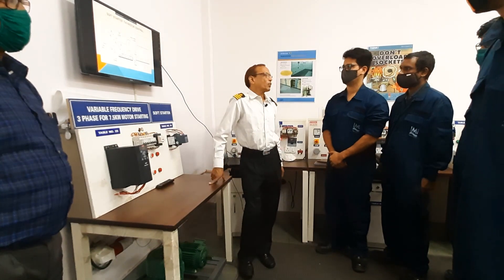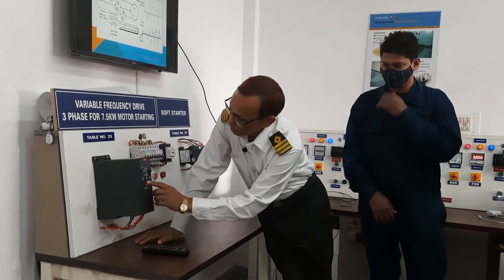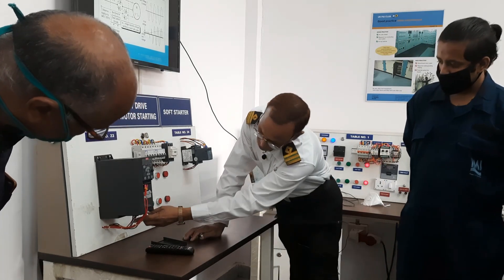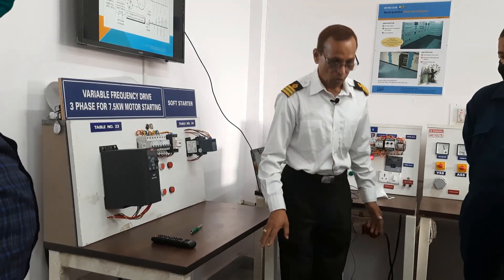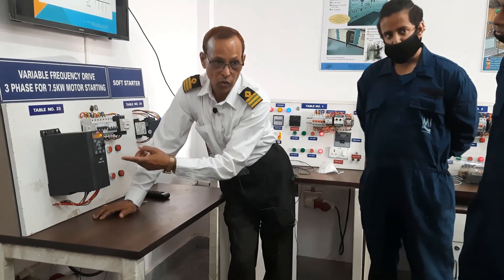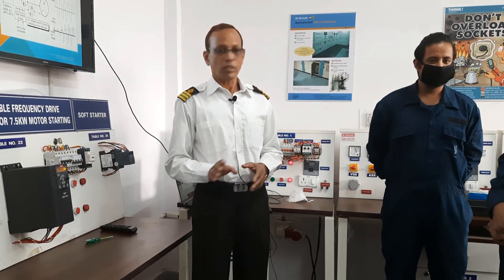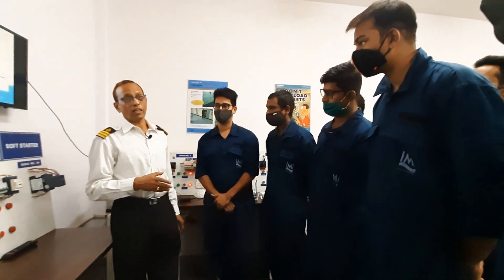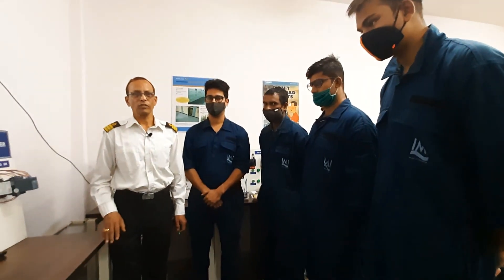VFD Variable Frequency Drive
This Video is prepared for the Training & Education purpose & Understanding for the Students, Engineers, Teachers, Technicians and various professionals to understand the function of :-
VFD: Variable Frequency Drives
VSD: Variable Speed drive
and  brief about Inverter Technology.